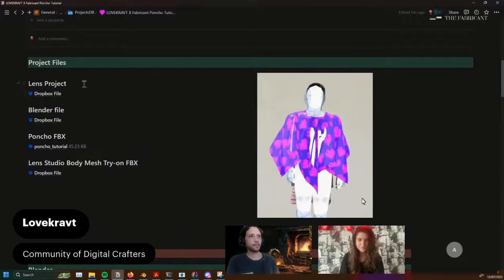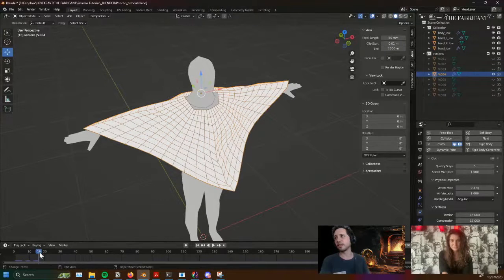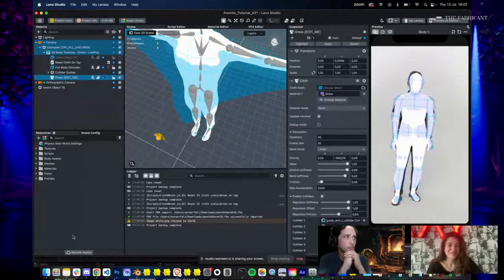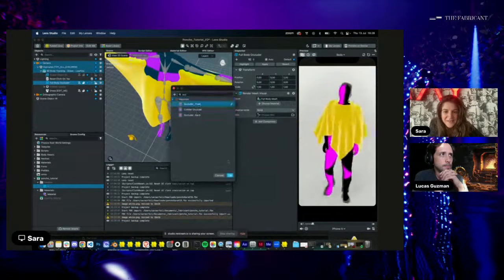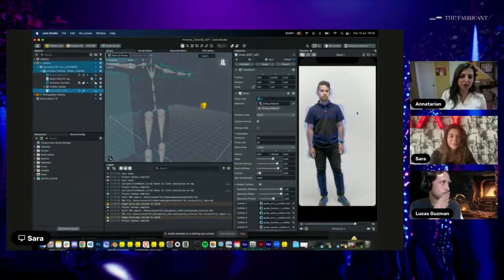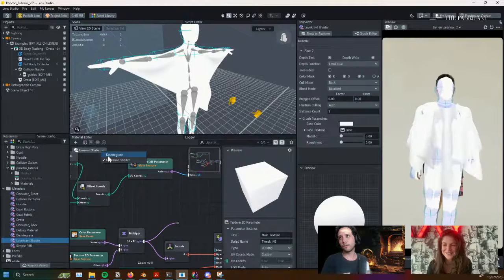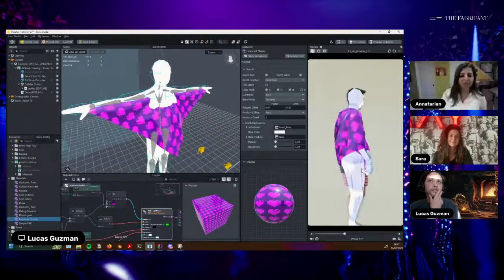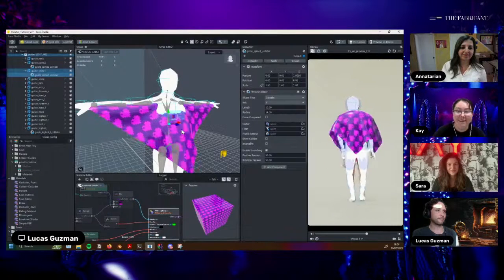Workshop with Lovekravt: CLO 3D, Lens Studio & Shader Graphs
Cosmic Capes: Crafting Digital Capes with CLO 3D, Lens Studio & Shader Graphs

Join us to learn the basics of cutting and draping a poncho in CLO. The Lovekravt team - Lucas Guzman, Mujiman and Alpha - will show you how to paint vertices for cloth application, along with a unique shader graph to make some out-of-this-world patterns.

We'll provide the source files so you can keep creating long after the workshop ends.